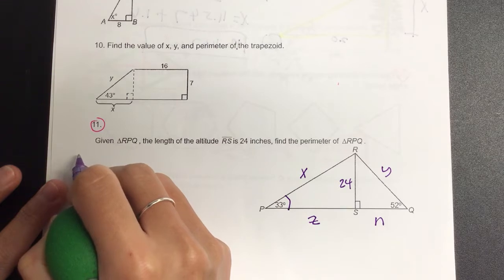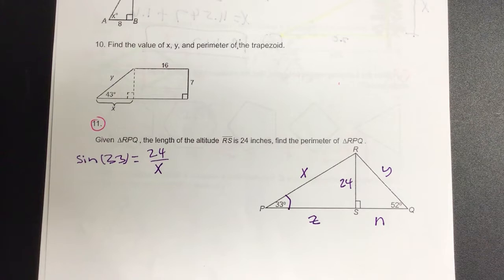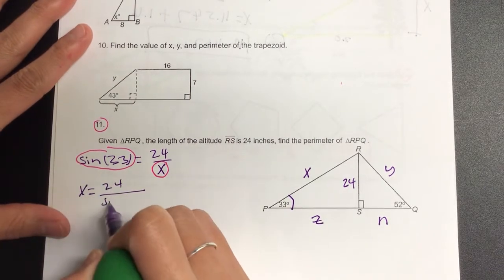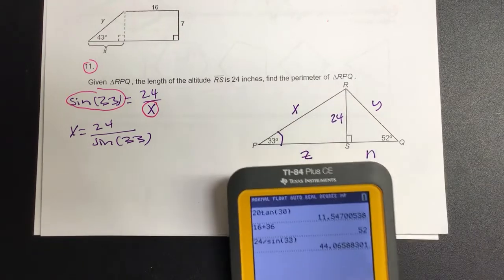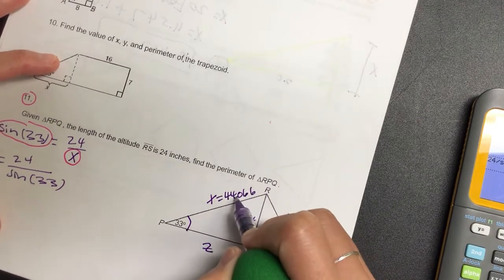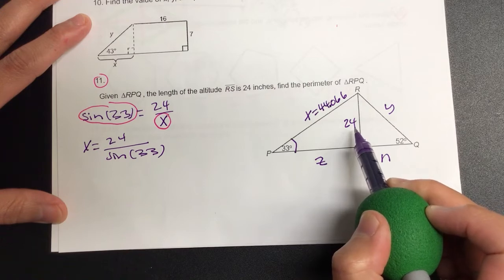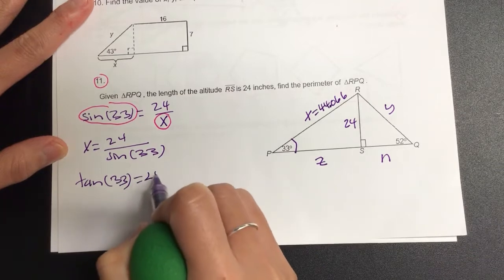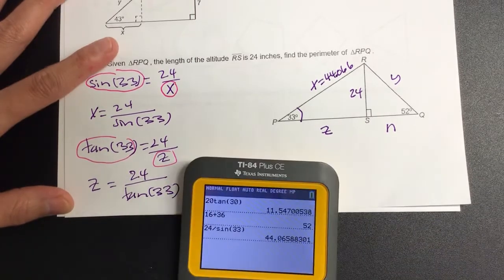Exam rev #11,14